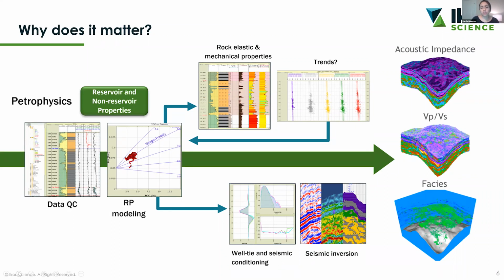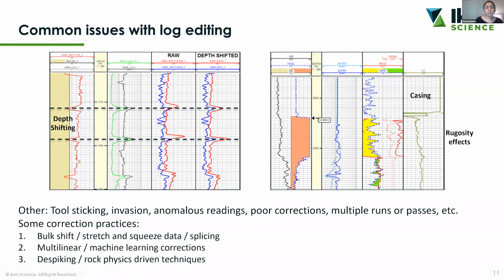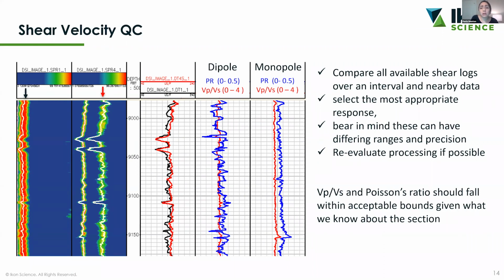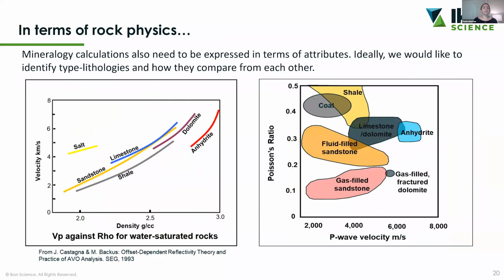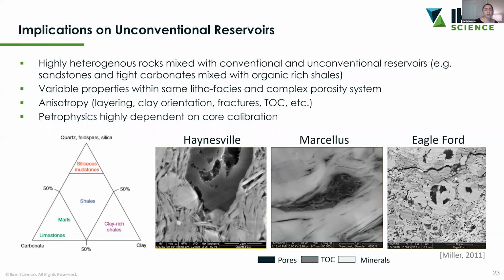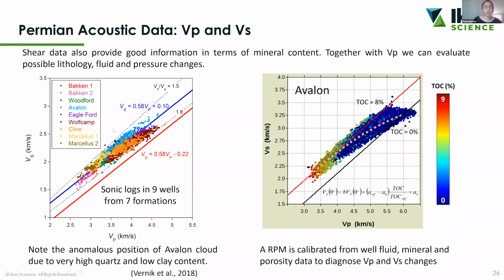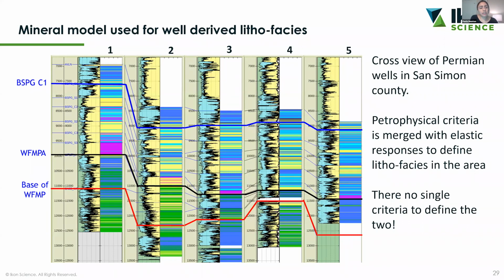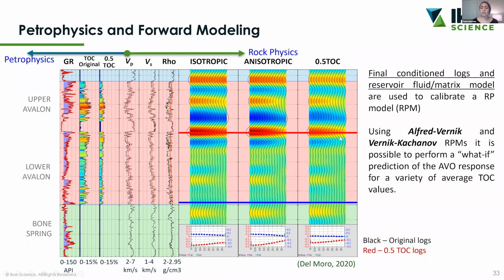Petrophysics for Rock Physics US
Ensuring that the petrophysics is compatible with the rock physics workflow is a big step towards reducing uncertainty in any rock physics analysis. This video presented by Paola Vera de Newton provides an overview of log editing, petrophysics QC and diagnostic best practices specific to the Americas.
It covers the key input logs, density, compressional sonic and shear sonic all need to be available and in good condition. Equal emphasis is required in both reservoir and non-reservoir intervals for mineralogy, and porosity computations since these are crucial in rock physics driven workflows. Attention to fluid properties of invaded and non-invaded zones is also important and extending the petrophysical interpretation beyond the interval of interest may be needed to extract trends and tie to seismic. A consistent approach in evaluating multiple wells should lead to reducing any uncertainty in analysis of rock physics results.